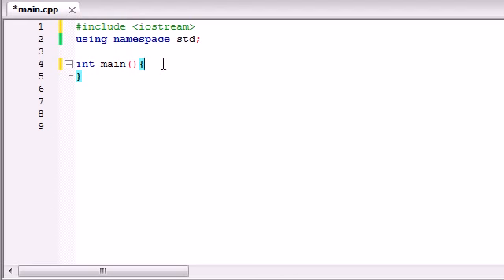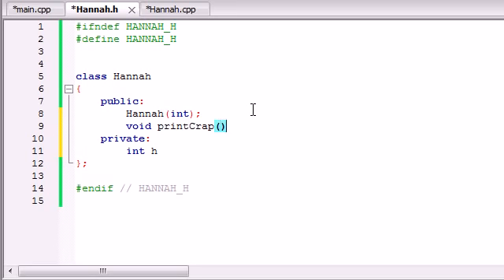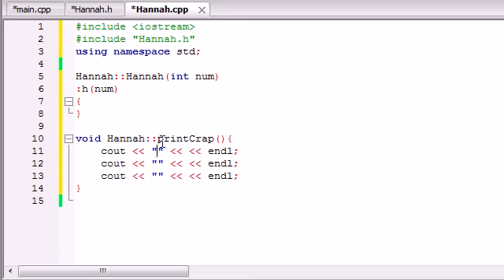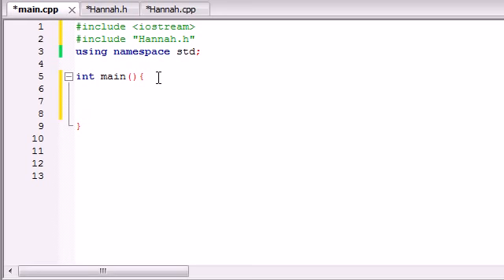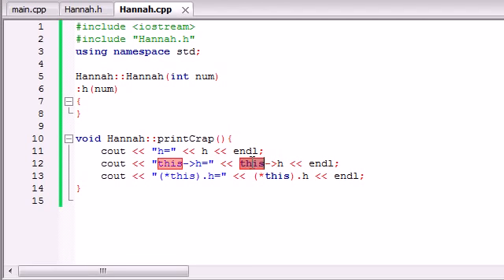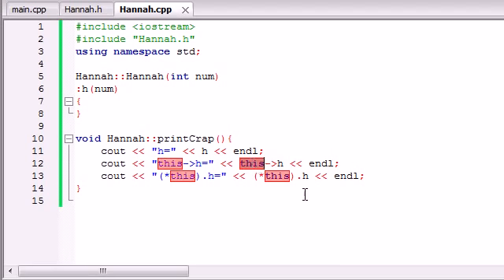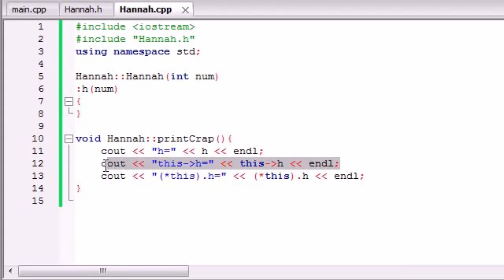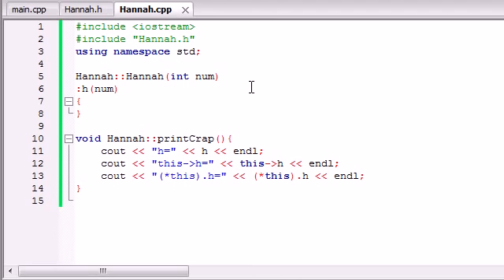C++ Tutorials 49 this